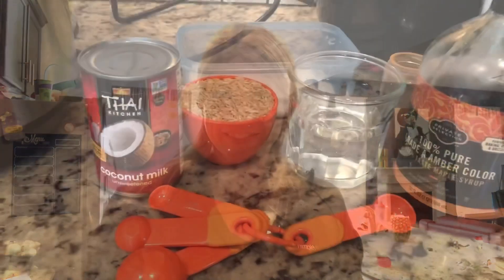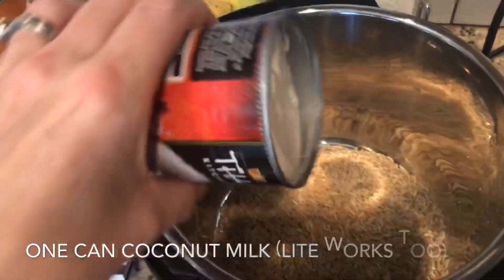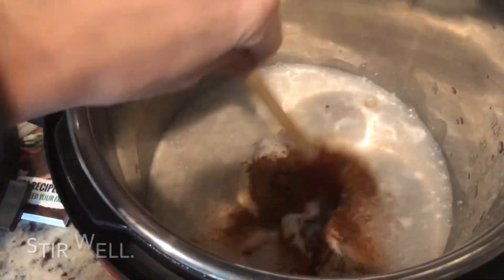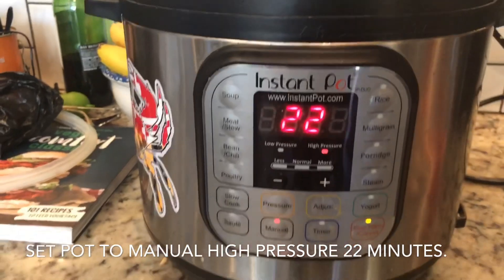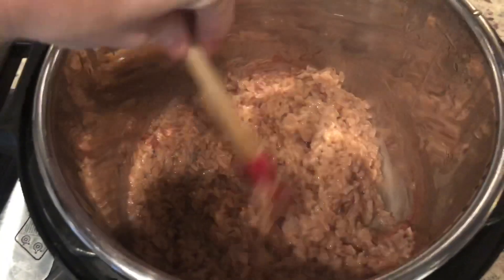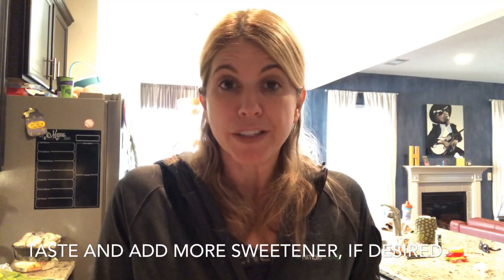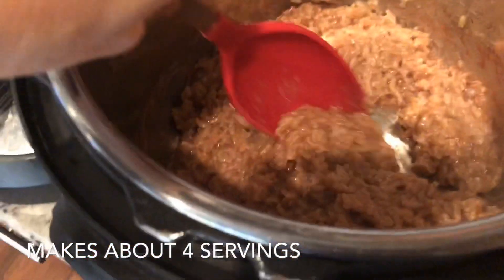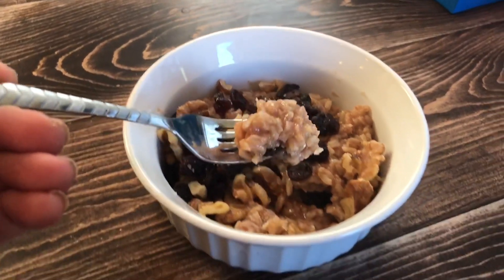Modern Day Fox Instant Pot Creamy Brown Rice Pudding (Dairy-Free)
I finally got some time to do a new Instant Pot video! I hope you all had a fantastic holiday season!

I was inspired by a post I saw from my friend, Julz, saying she had made Brown Rice Pudding for her food prep this week. I’m always looking for healthy breakfast and/or dessert options, so I knew I had to try to make this in my Instant Pot! The finished product was so tasty that I had to share!

INSTANT POT CREAMY BROWN RICE PUDDING
Serves 4

1 cup long grain brown rice
1 cup water
1 can Coconut Milk (lite is fine)
2 tsp cinnamon
1 T maple syrup (or more if you like it sweeter)

Mix all ingredients in liner pot of Instant Pot. Stir well. Replace lid and turn the valve to sealing. Set pot at high pressure manual for 22 minutes. Allow steam to release naturally. Taste and add more maple syrup or sweetener of your choice, if needed. Ready to serve! Top with raisins, nuts, fruit, or with whatever your favorite toppings might be!  This reheats very well if you want to portion out for the week.

Follow me @moderndayfox on FB, IG and my blog!